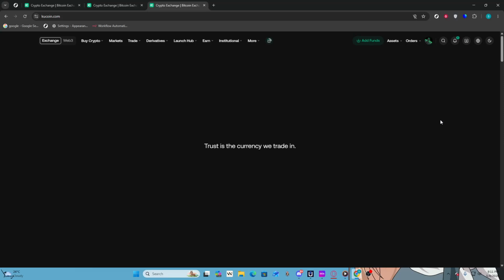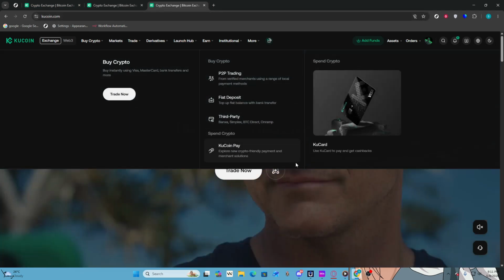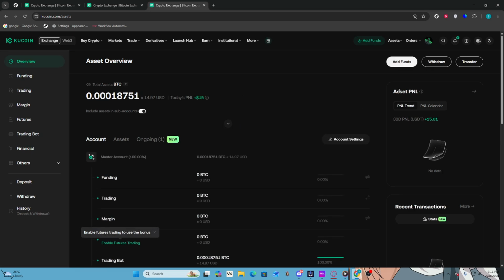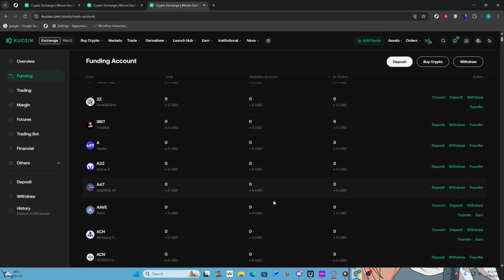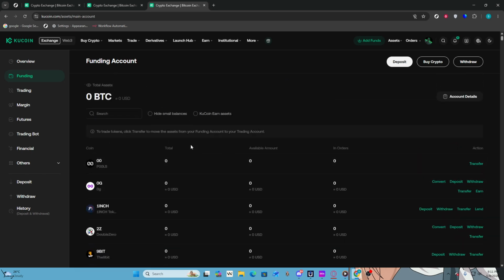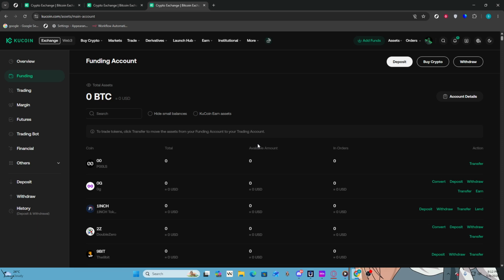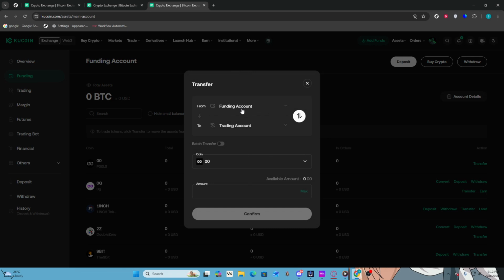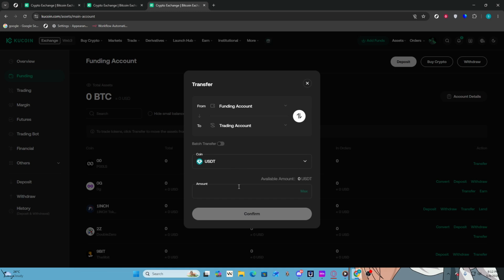How to transfer crypto on KuCoin[LATEST GUIDE]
In today's Video we cover,How to transfer crypto on KuCoin.